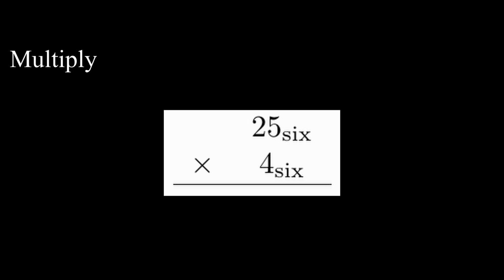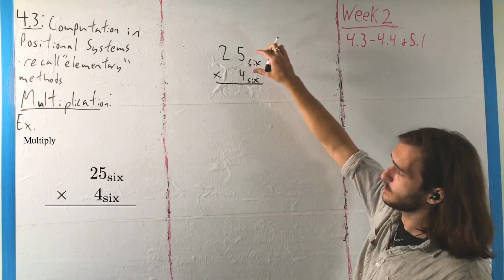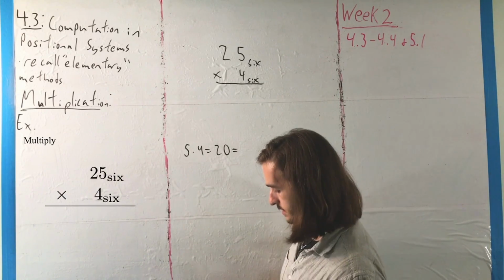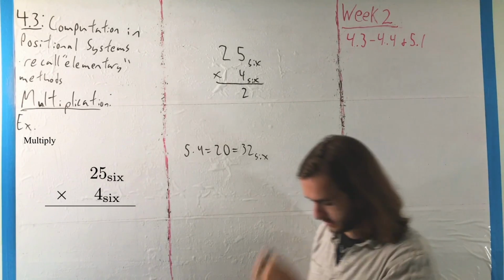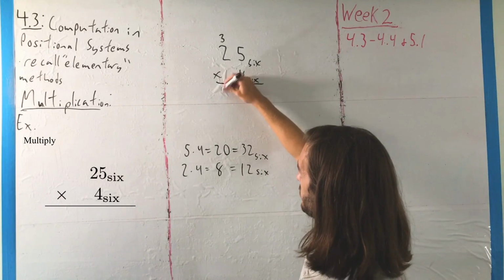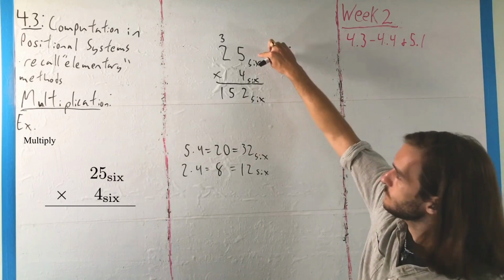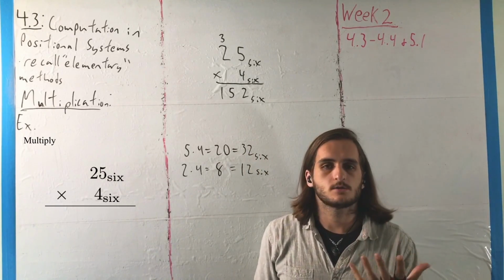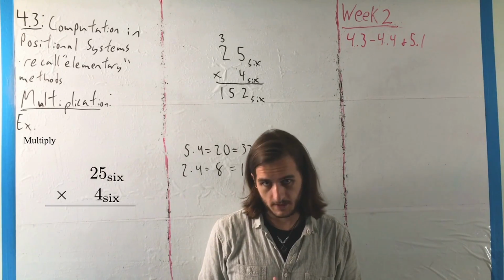4.3: Multiplication in Other Bases